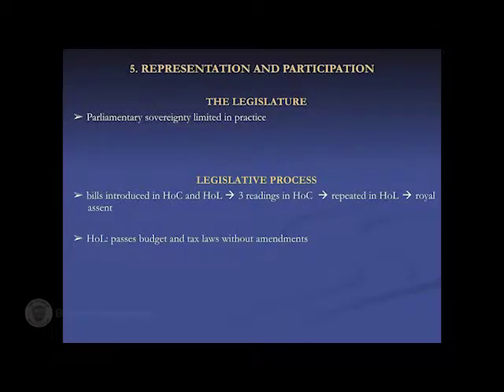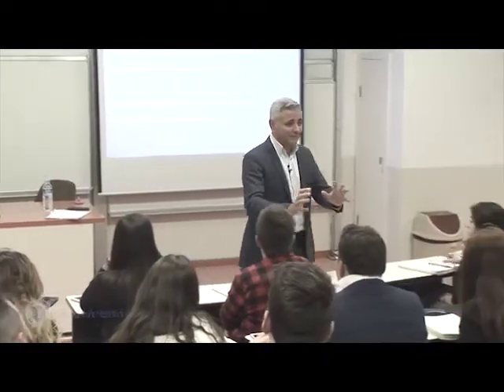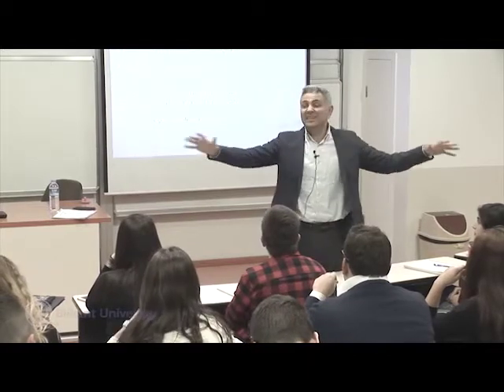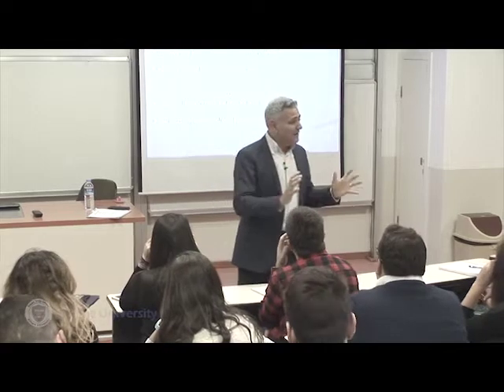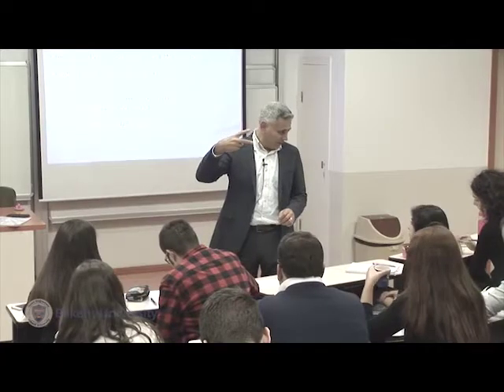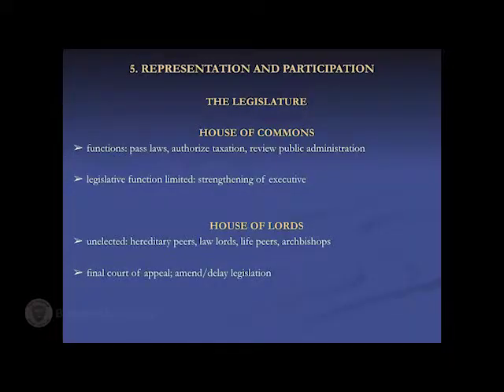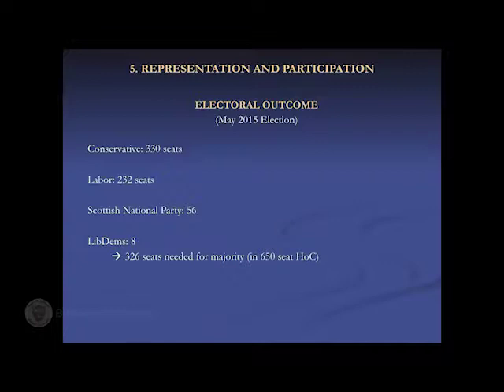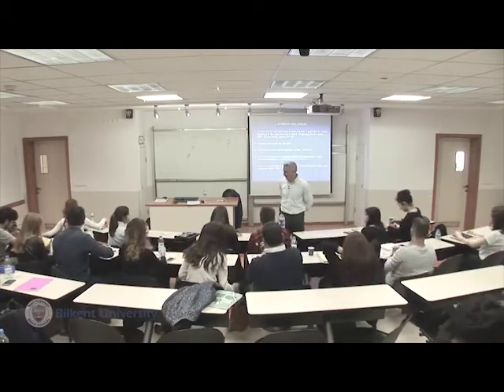Bilkent POLS 303 20161025 Lecture 11 Britain Representation and Participation with Current Ch